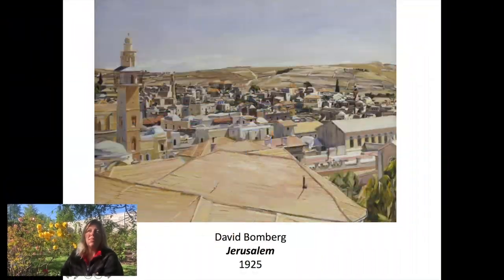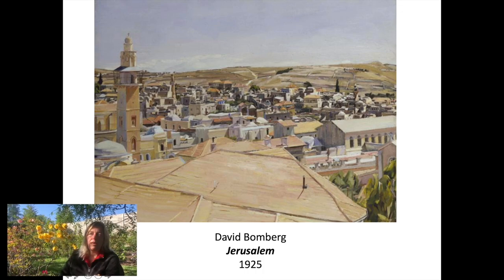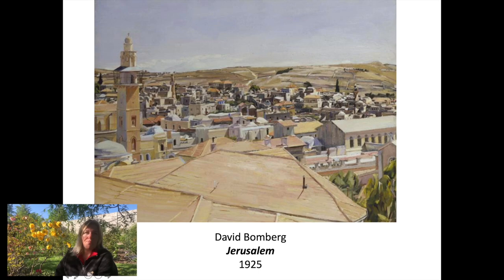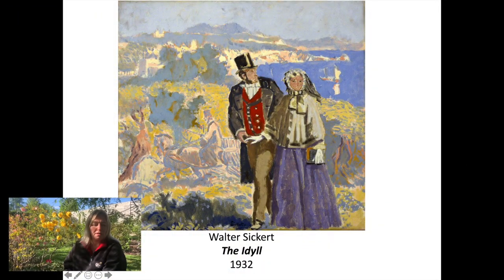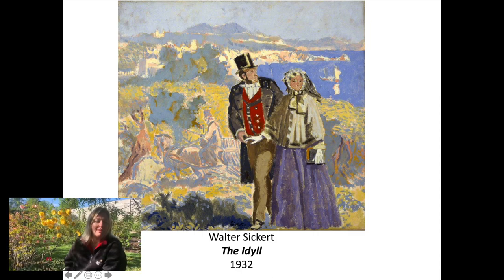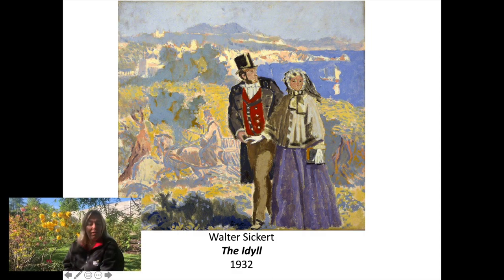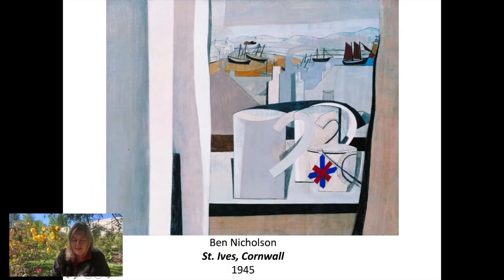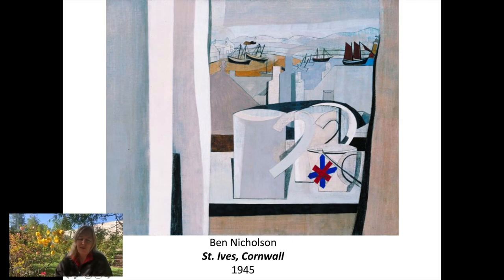British Art 14. Part 1